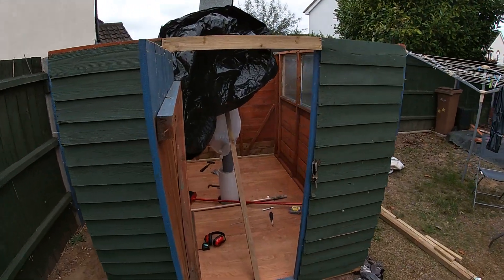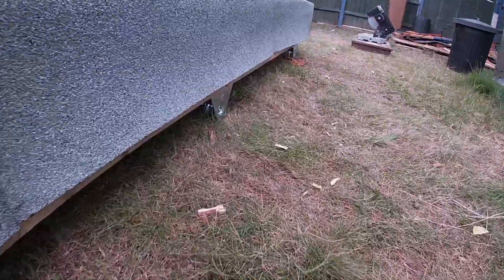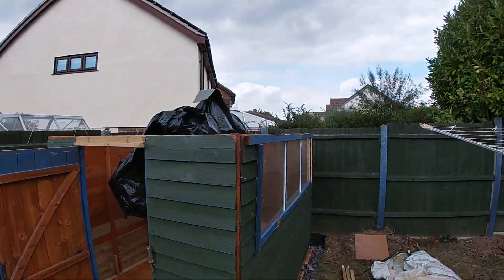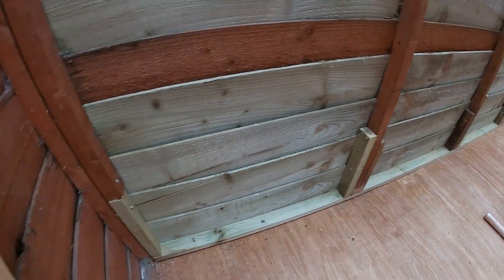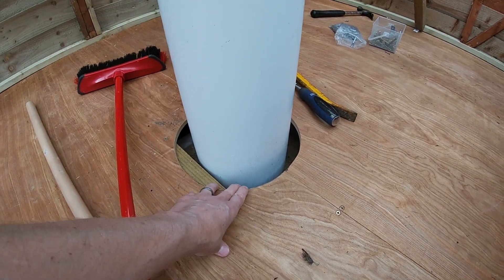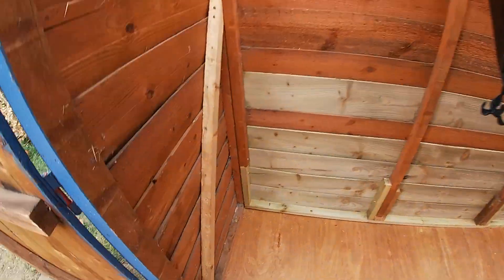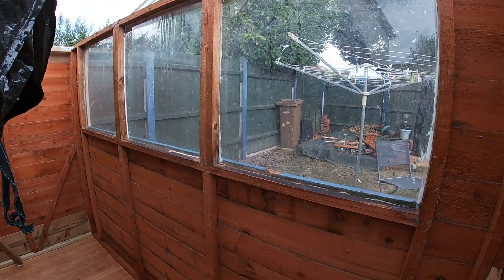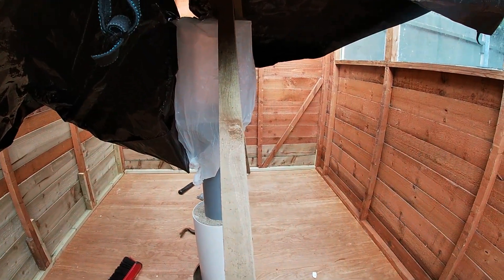Observatory Build - Reinforcing the Walls Ready for the Roll Off Roof